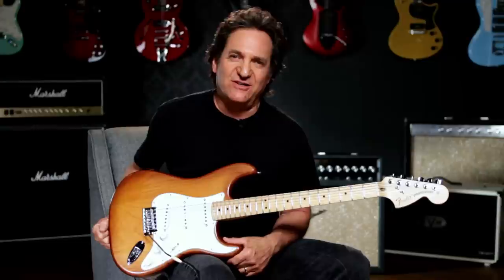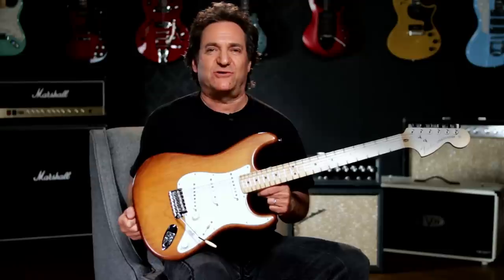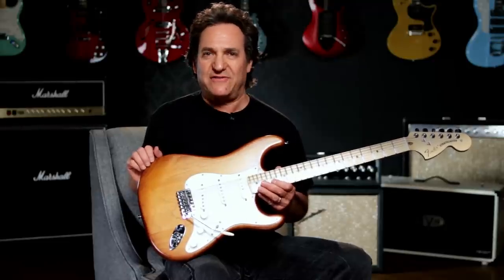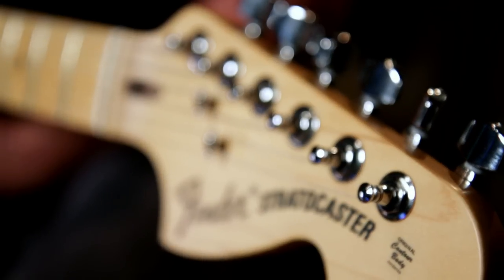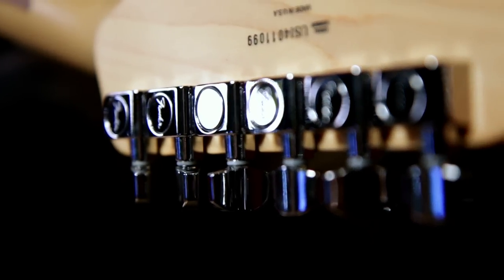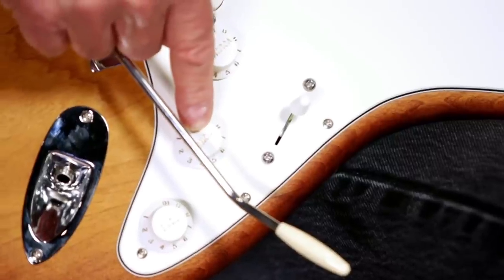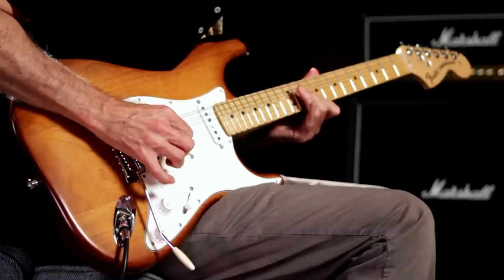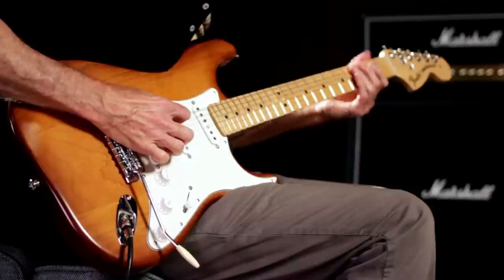Product Spotlight - Fender USA Nitro Satin Series Stratocaster Electric Guitar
Guitar Center's Product Spotlight provides a comprehensive overview of the Fender USA Nitro Satin Series Stratocaster.